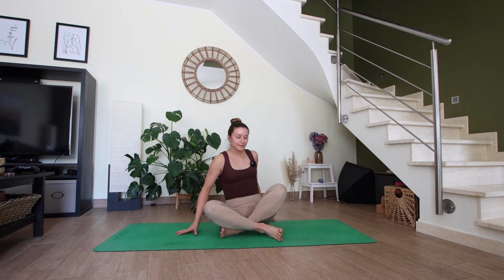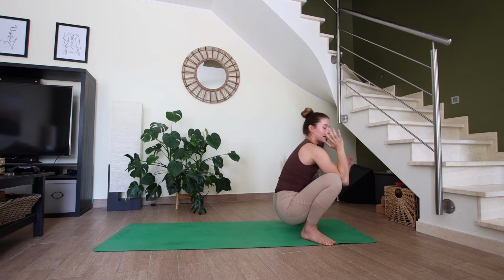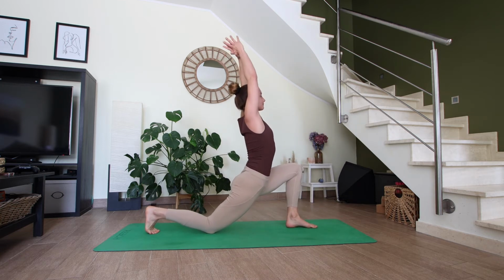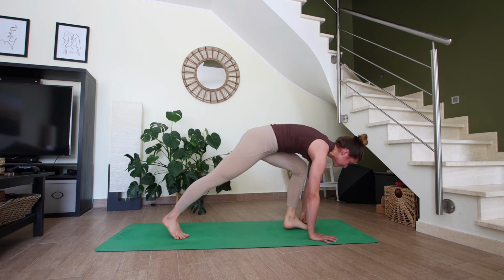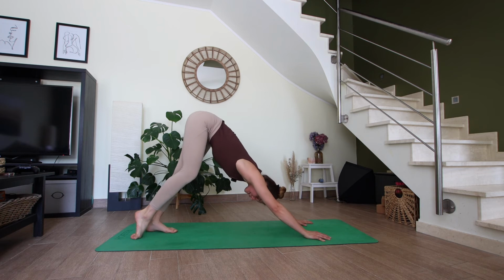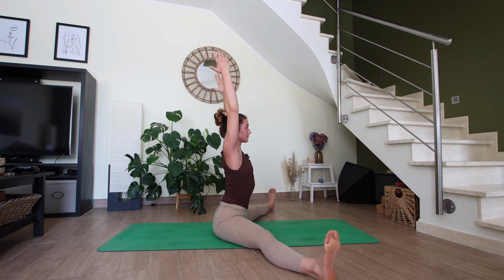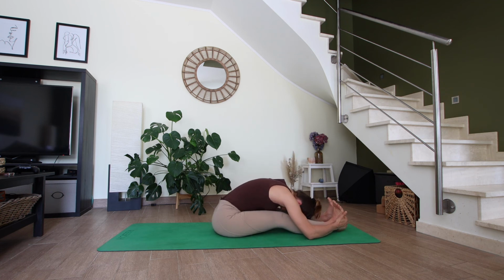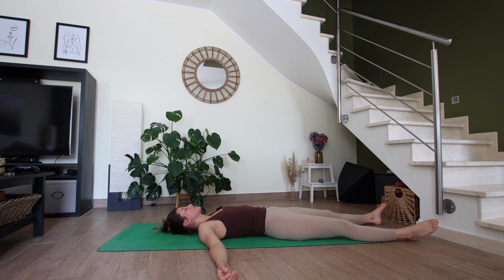35min BACKBENDS yoga Practice (int/adv)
If you're looking to strengthen or deepen your backbend practice then this class is for you! We will work on engaging the legs to strengthen the backbends and also work through some fun backbend transitions like malasana, "yogi squat" to wheel pose, or wild thing to wheel pose. I hope you have fun and stay safe!